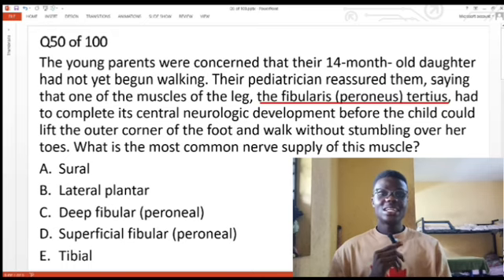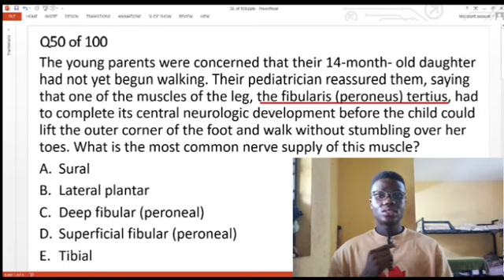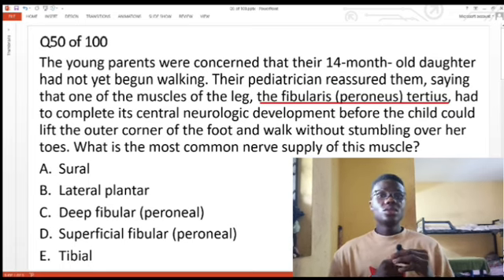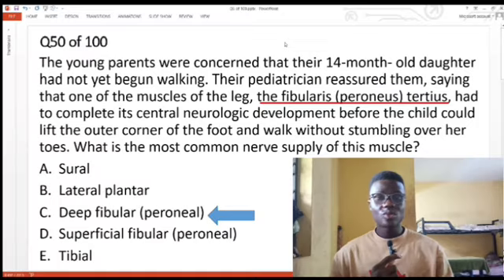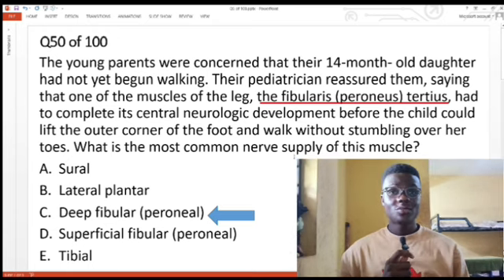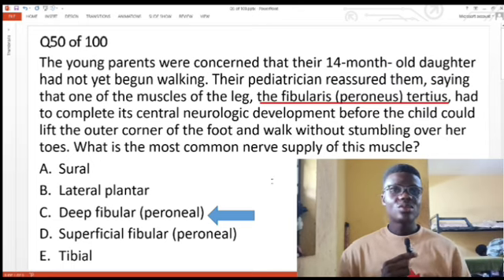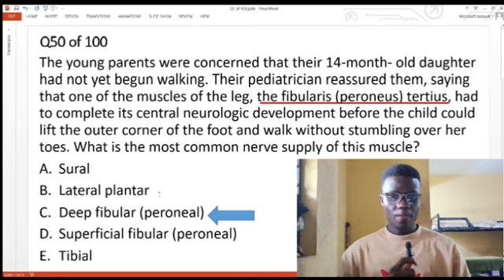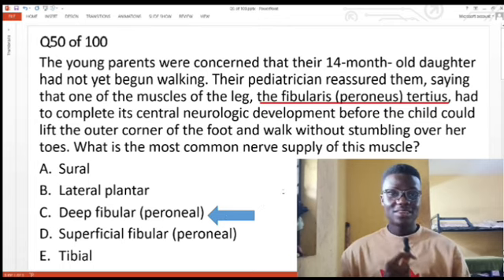51. Fibularis (Peroneus) Tertius | Anatomy & Physiology.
In this video, we explore a clinical scenario involving delayed walking in a child and the role of the fibularis (peroneus) tertius muscle. I discussed its function in foot movement, its developmental importance, and the most common nerve supply you should always remember for exams.

This is Question 50 and Episode 51 in the 100 Days Clinically Oriented Anatomy Questions series here on the Dr Tes channel.
Perfect for medical students, and anyone preparing for the USMLE or clinical exams.